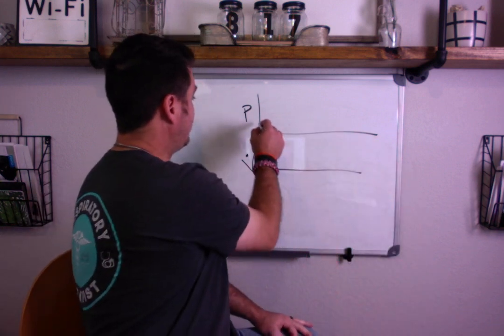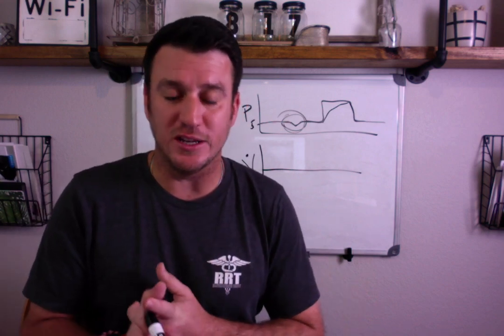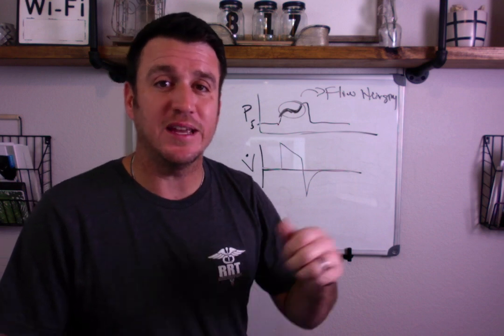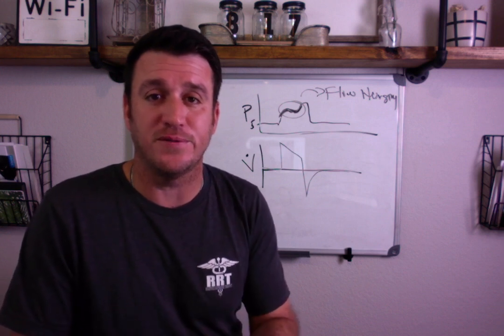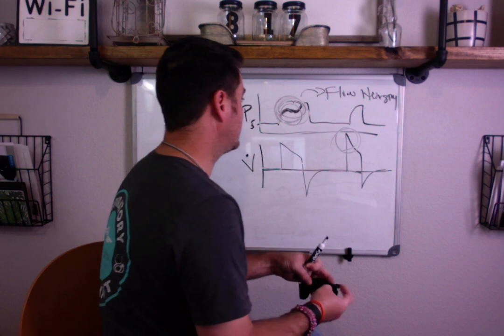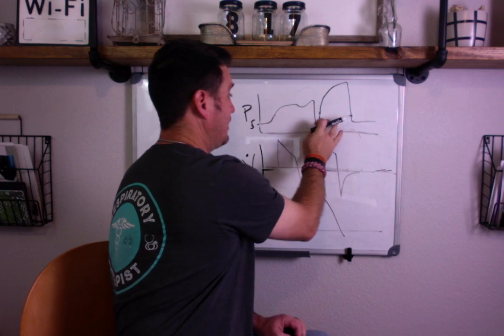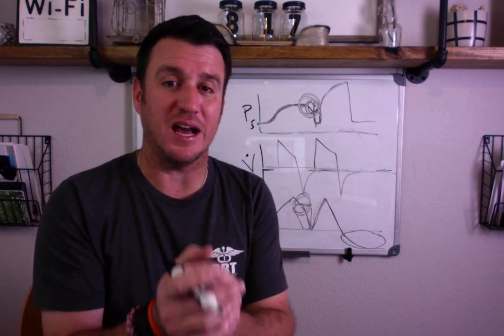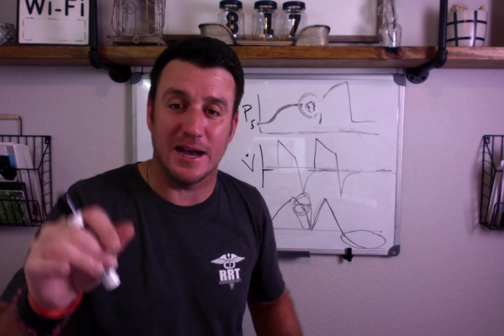Respiratory Therapy - Patient-Ventilator Dyssynchrony